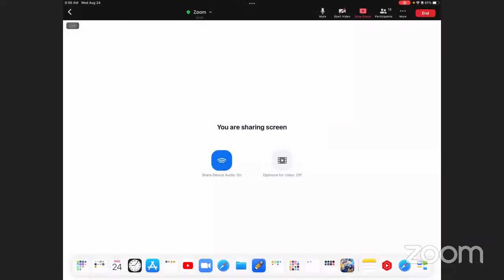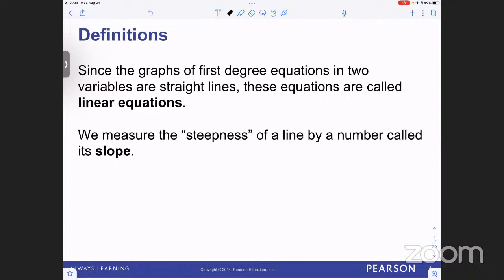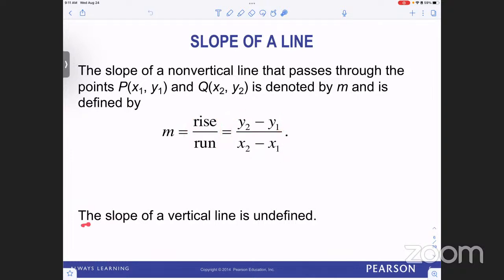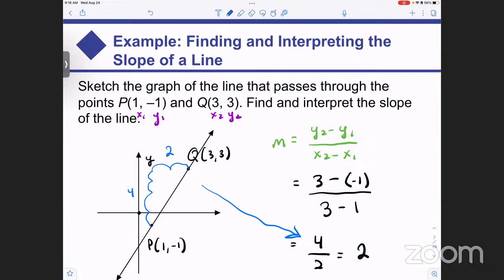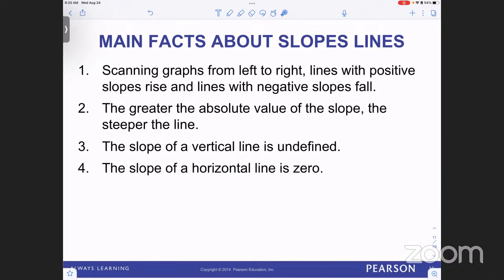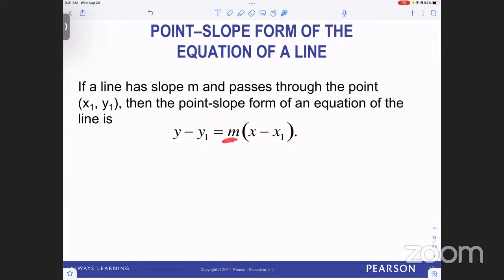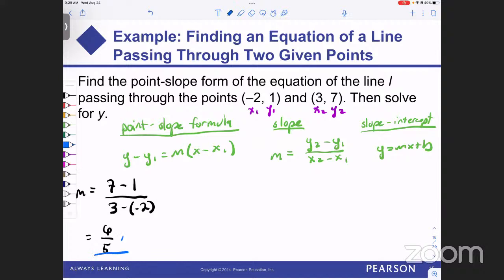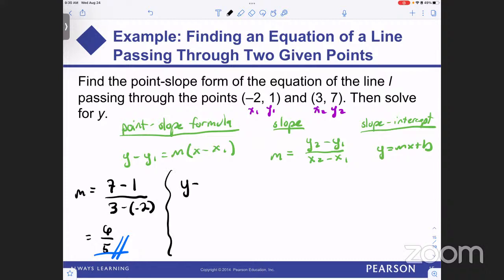Week 02 Wednesday 9am: 1.2 Lines College Algebra 1 Fall 2022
Greetings Scholars,

Here we have a recording of our session for College Algebra 1 Fall 2022.

Here is a link to all full lectures for this course.

From one beautiful mind to another,

Peace.